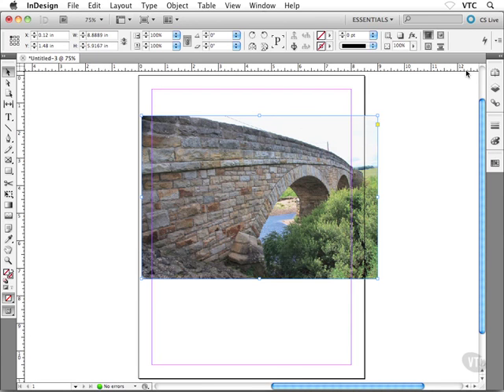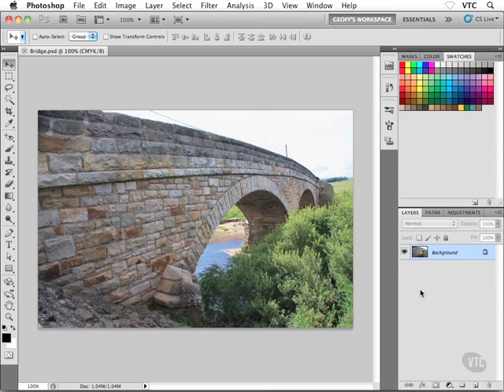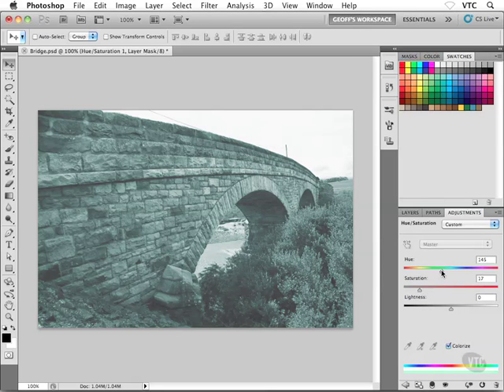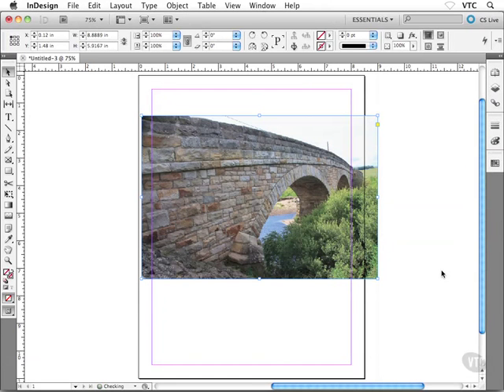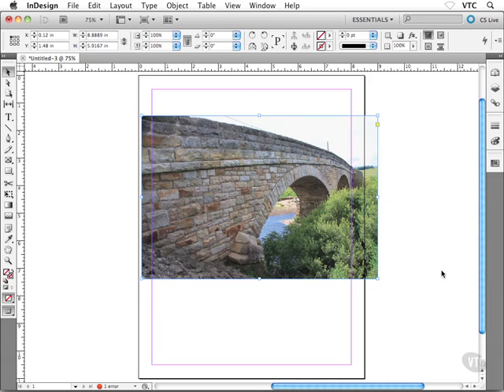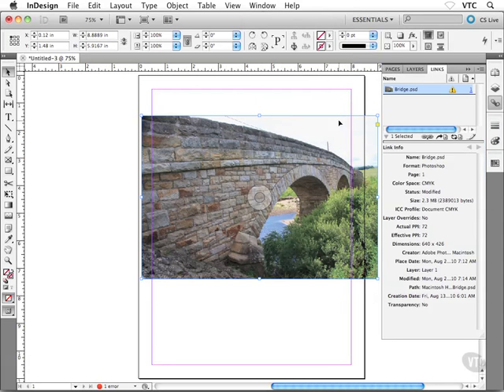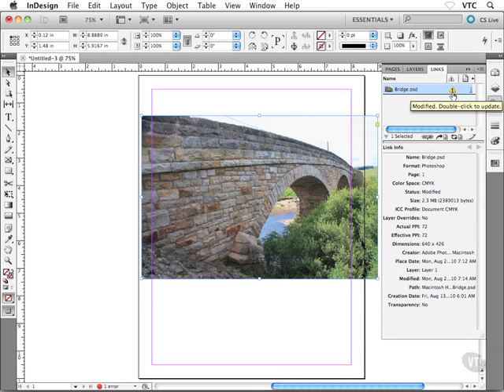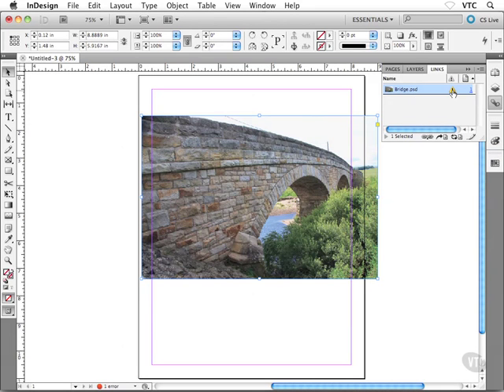0802 Photoshop Print Workflow pt 2